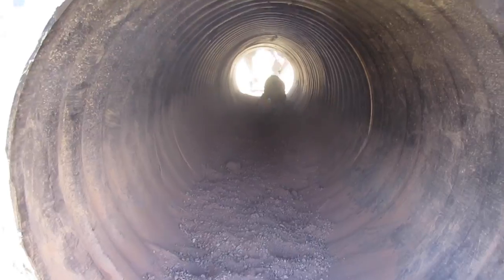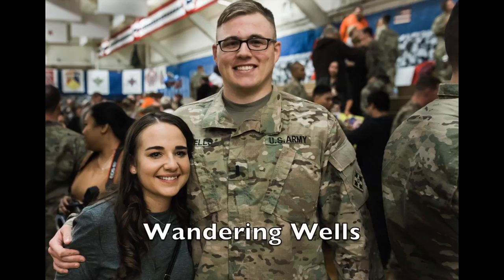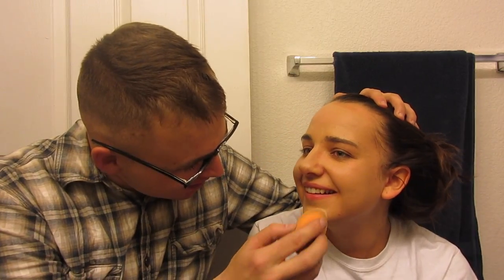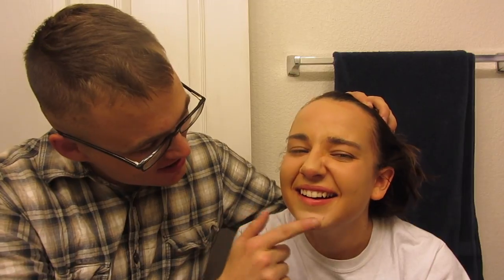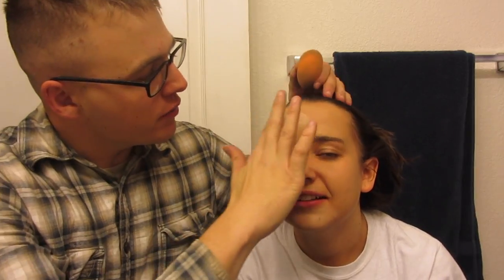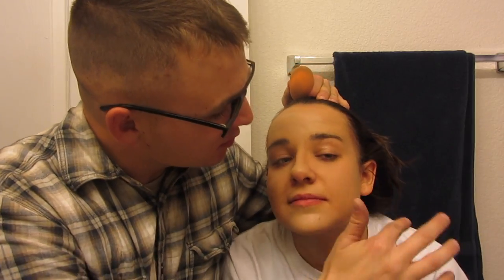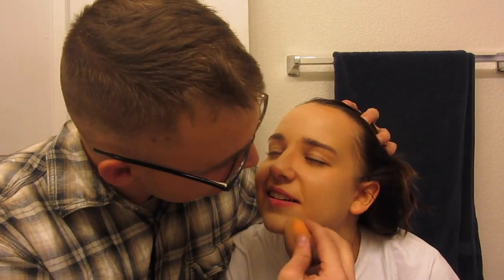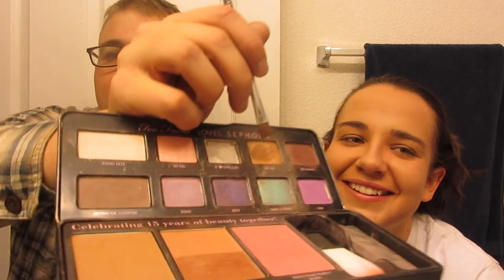VLOGMAS DAY 6- HUSBAND DOES MY MAKEUP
Zach does my makeup...